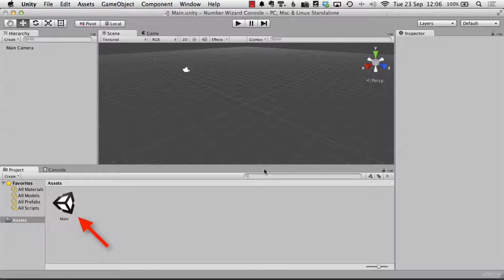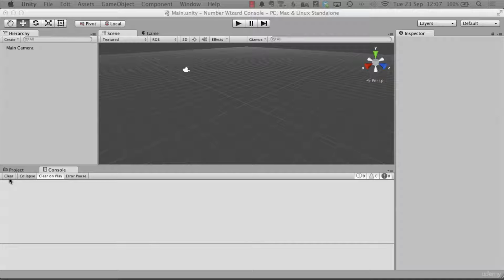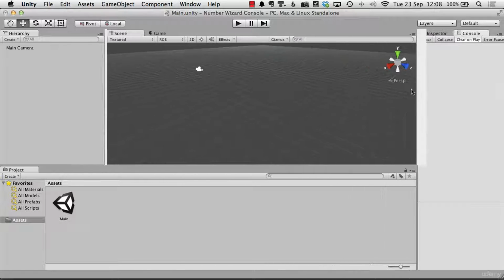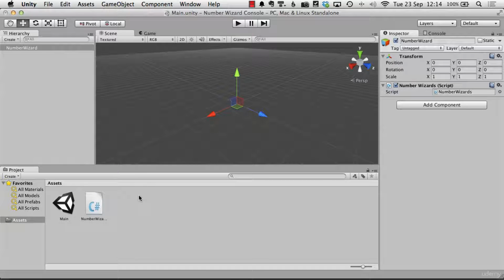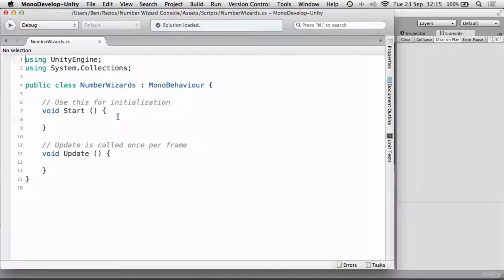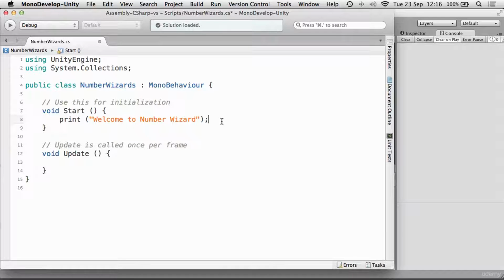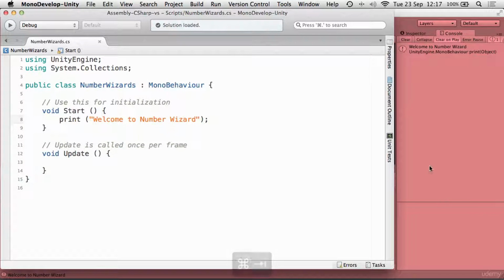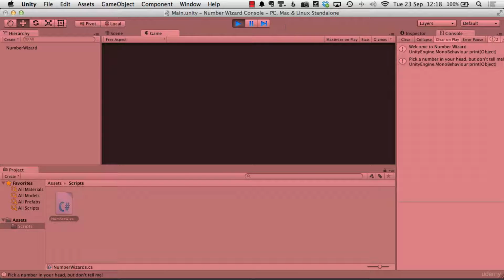[Udemy] Printing Text To The Console | Learn Progamming Learn to Code By Making Games In Unity [C#]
Thank you for watching on my channel.This is actually a paid course that available on Udemy.I actually paid for this course but I want to share with all of you so why wait? Start now! By the way, you can download whole course
[15GB+] [HD]

[Please support them if you can.They deserved it.]